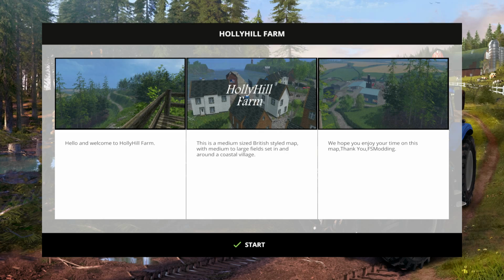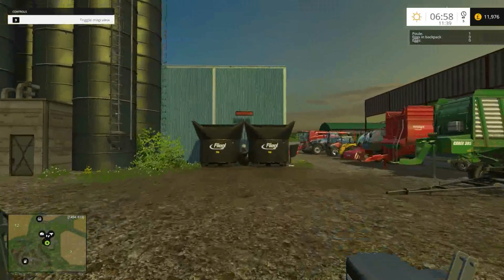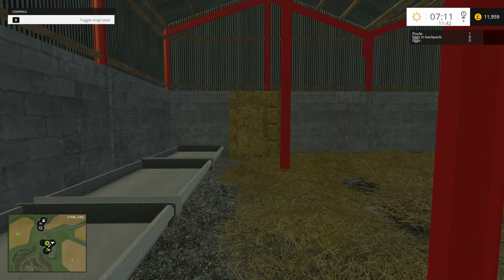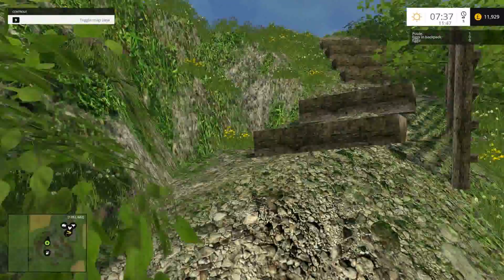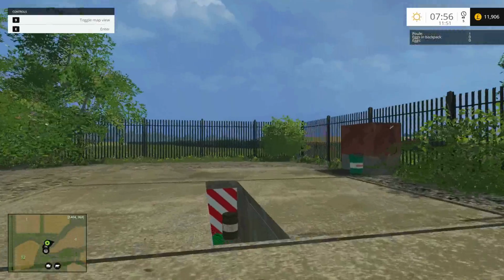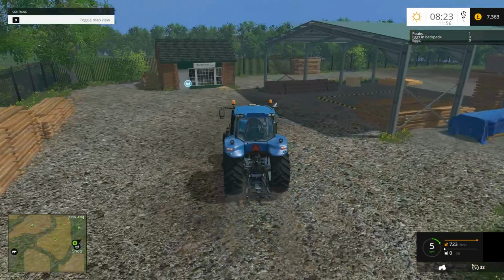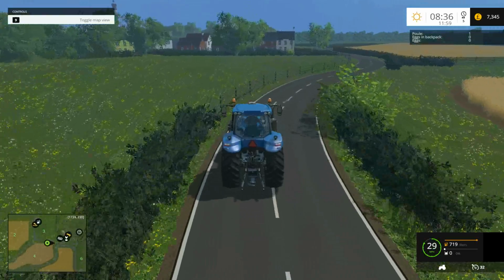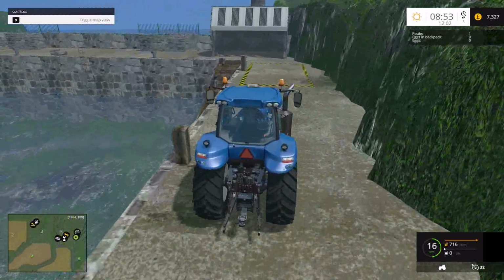HollyHiillFarm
This is a medium sized British styled map, with medium to large fields set in and around a coastal village.